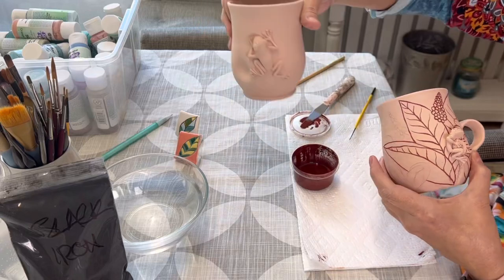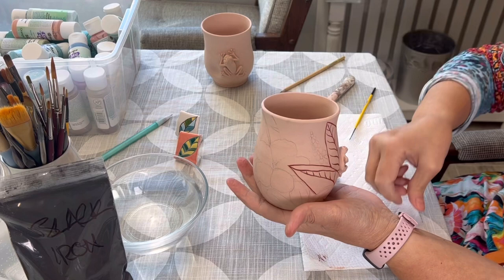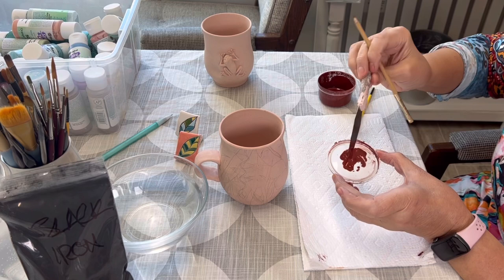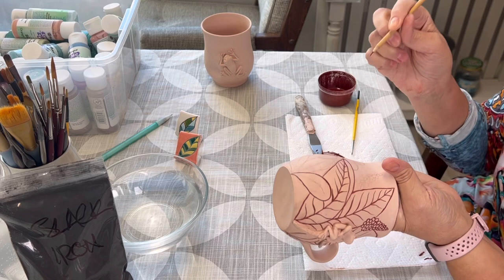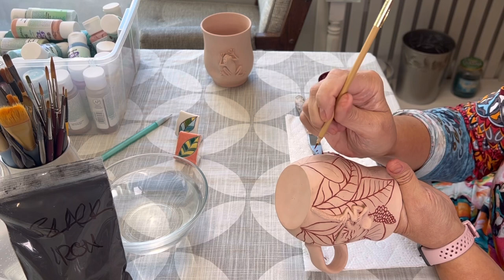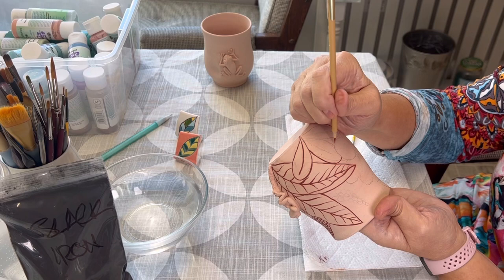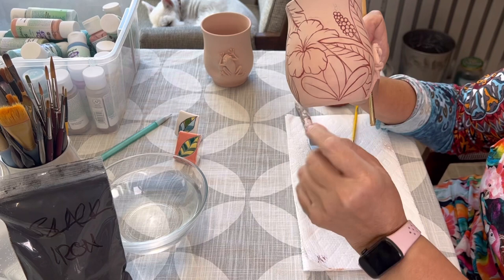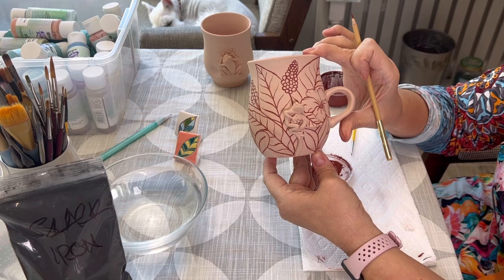Part 2 - Cuerda Seca Technique - Design and line work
In this video I show you how I get inspired for my designs. I also show you how I sketch on the surface of my pieces and how I do the line work for Cuerda seca using my oil resist.